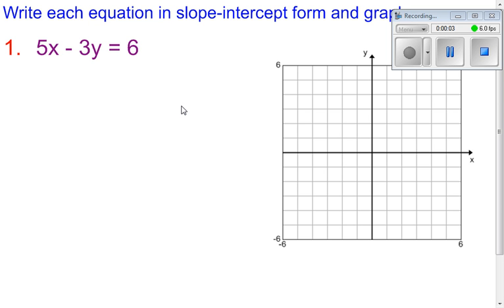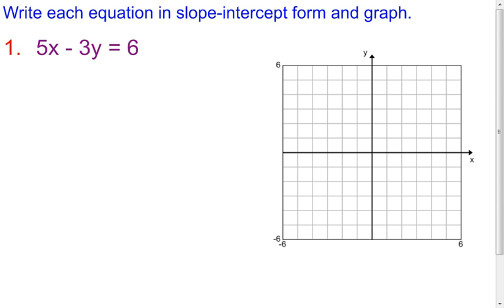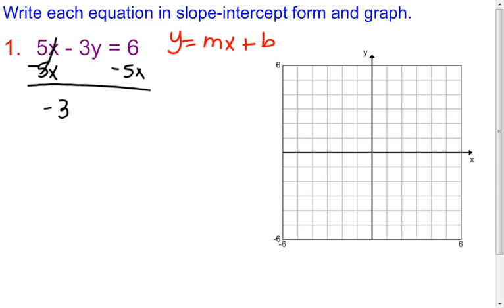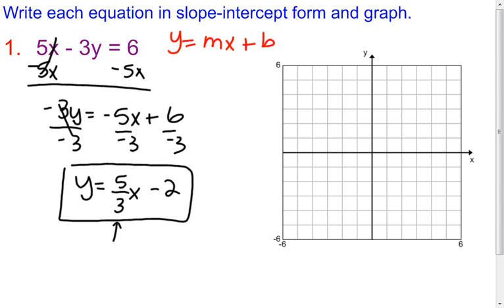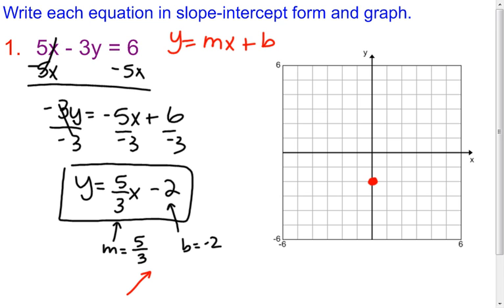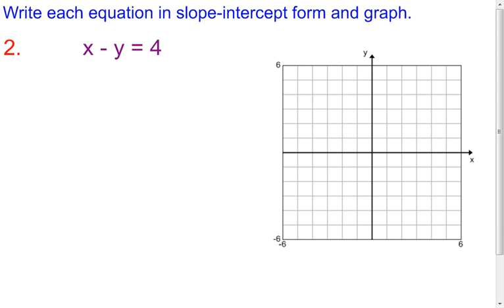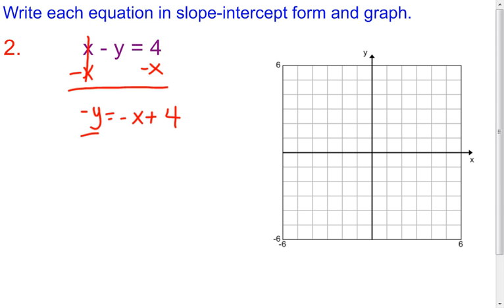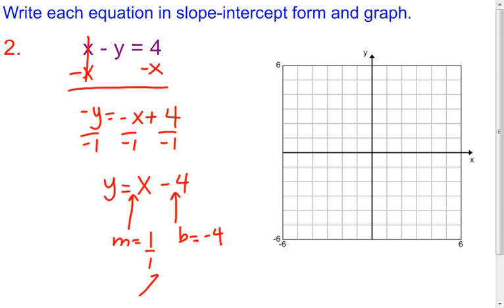5 3 C Converting to Slope Intercept Form and Graphing